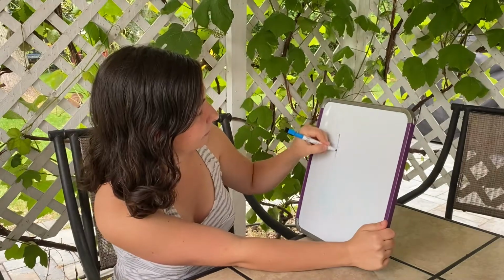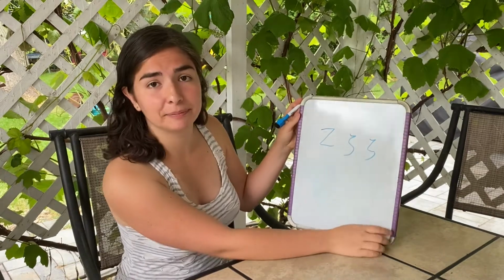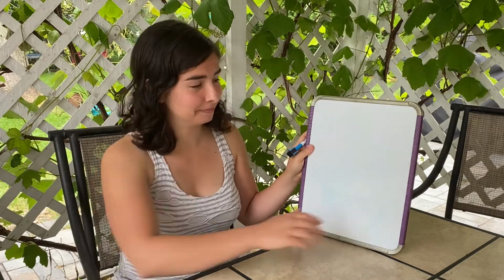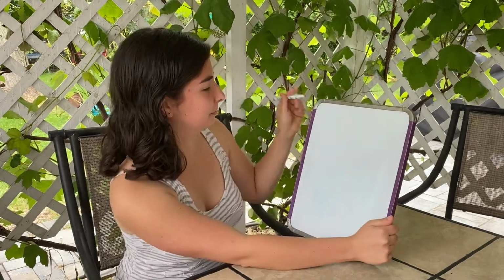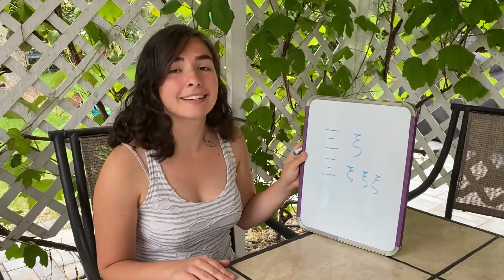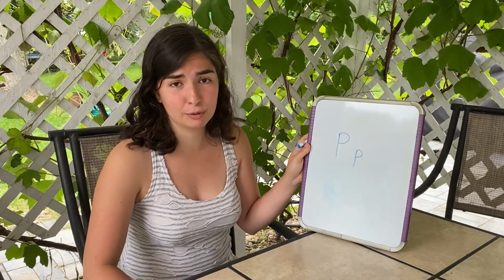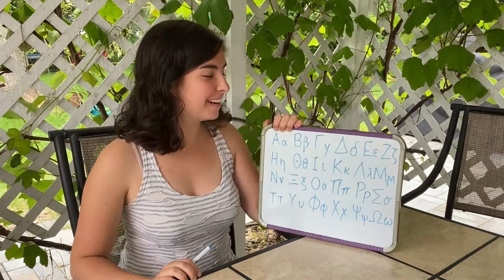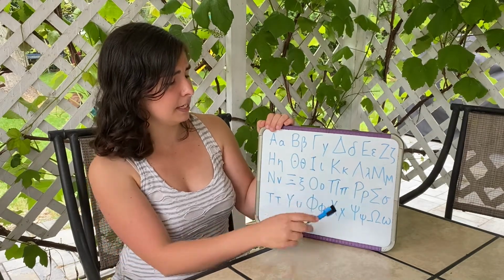INTRO 2 Harder letters of the Greek Alphabet | Backyard Ancient Greek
Greek Resources on Youtube!